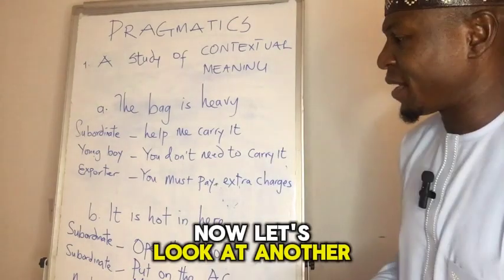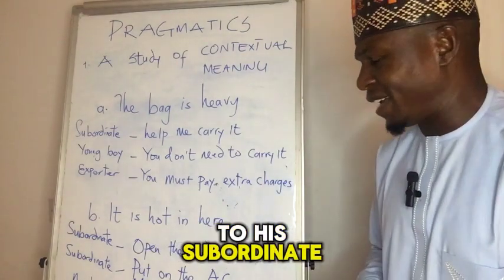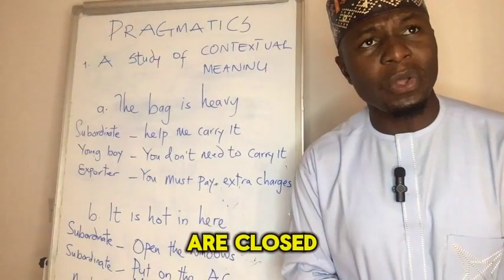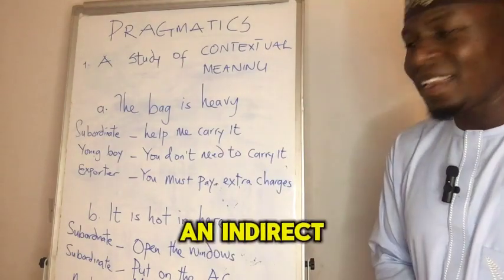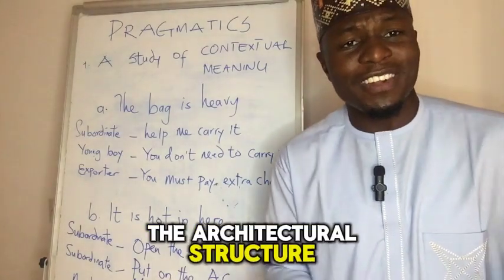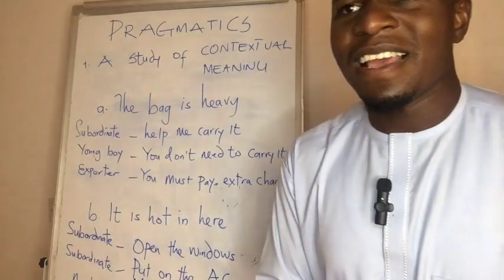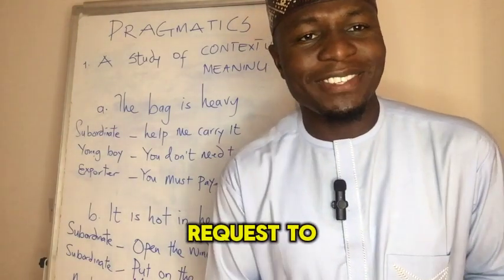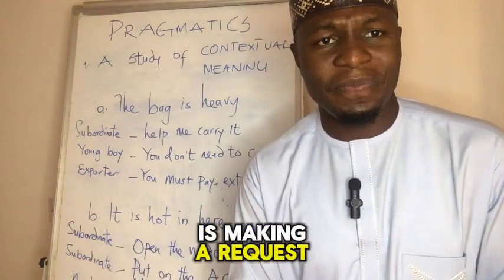Pragmatics: A Study of Contextual Meaning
Continuation of the definition of Pragmatics